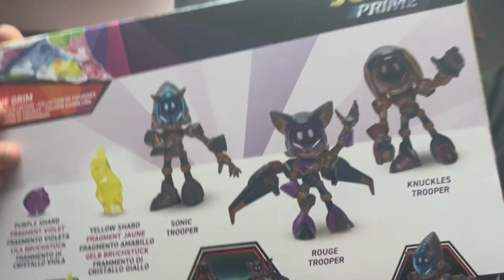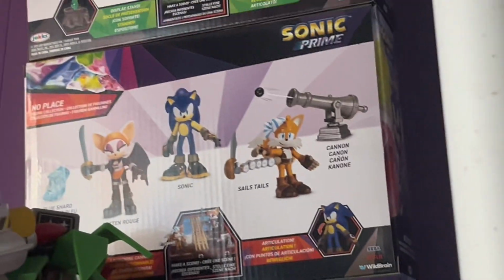Sonic Prime Jakks Pacific 2.5 - The Grim Pack Review!